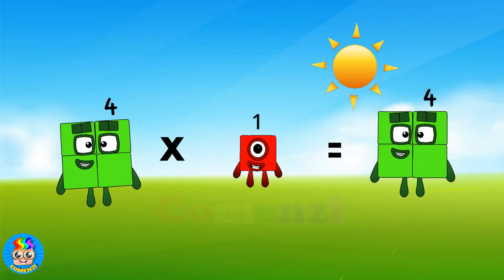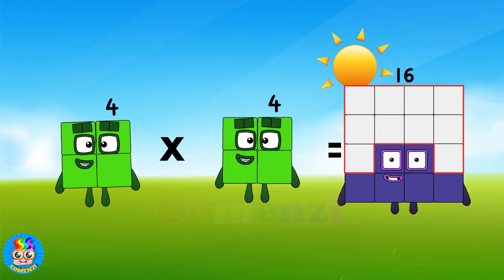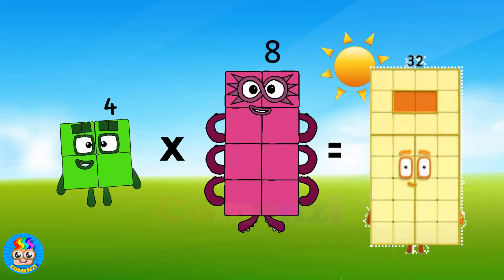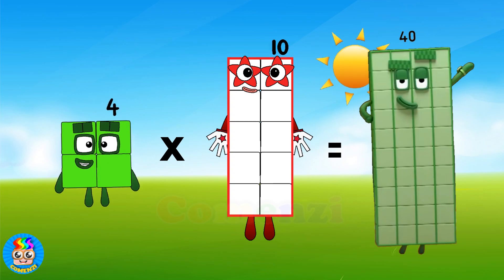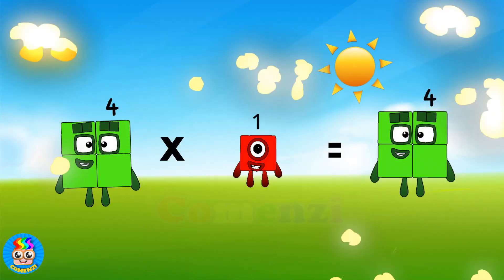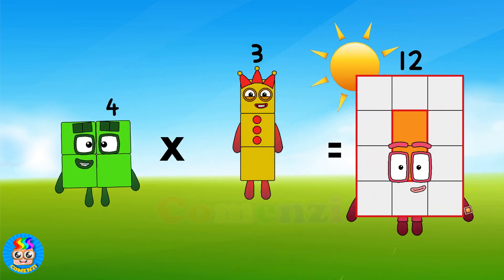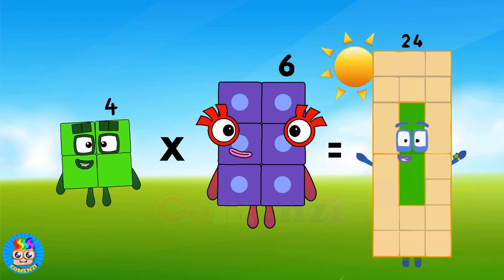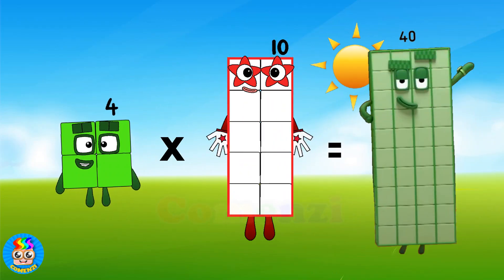Unlocks! Learn to Count! Numberblocks Mutiplication by Four